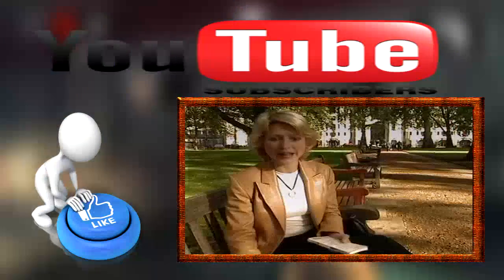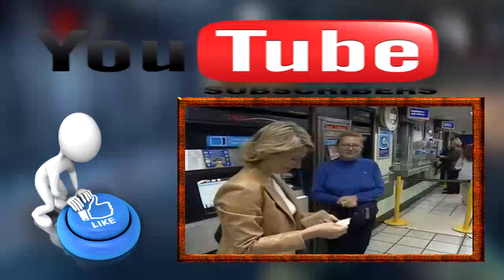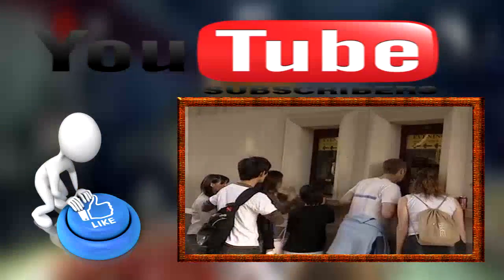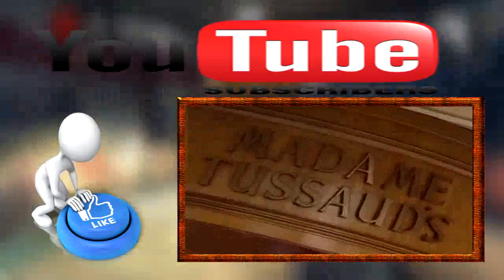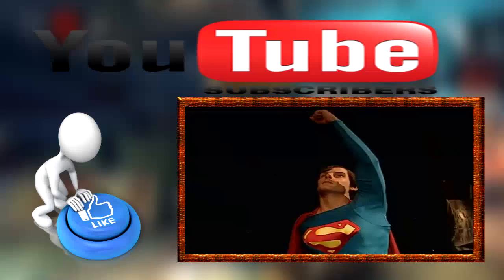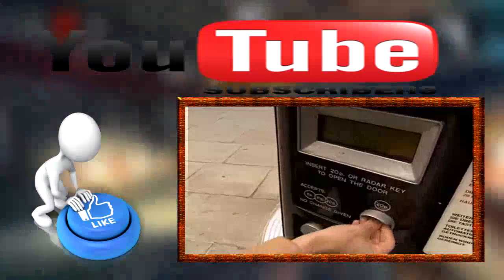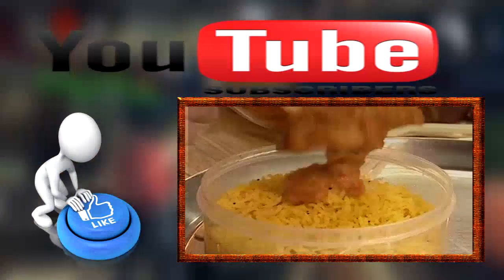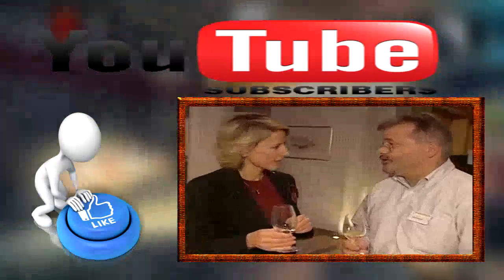Samantha Brown Passport to Europe London Now